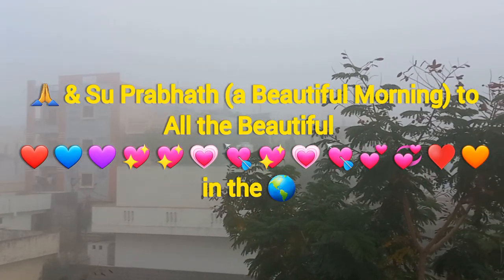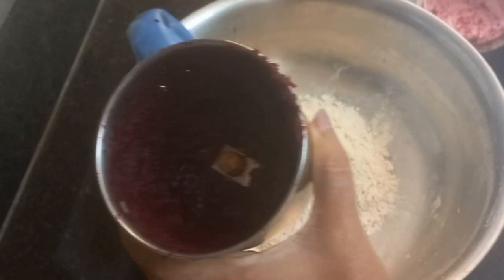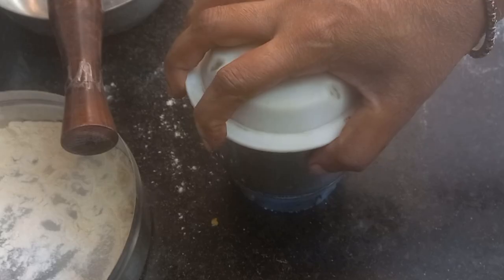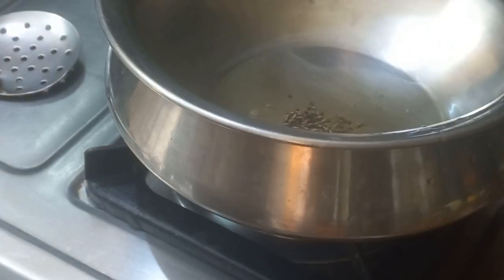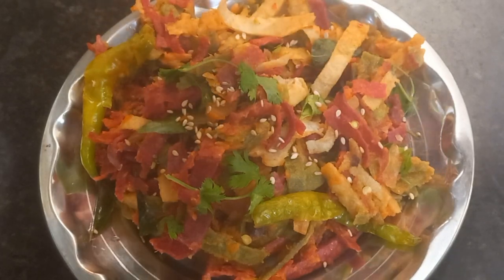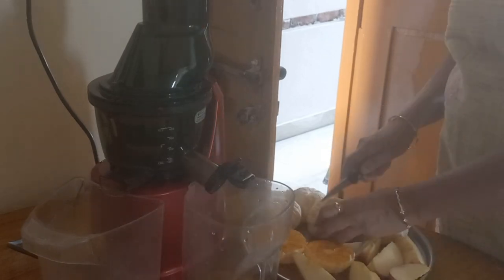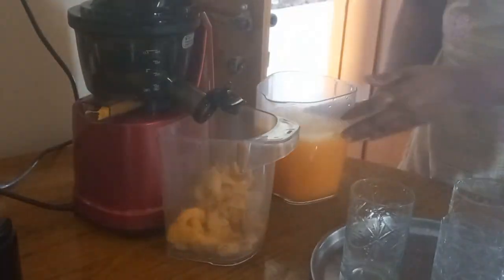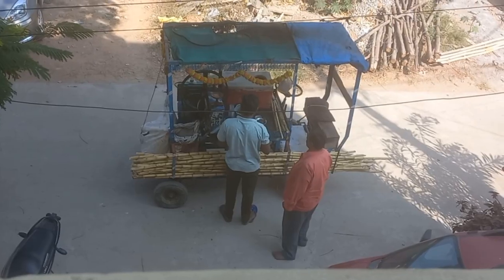Nutritous Roti/Chapati Noodles